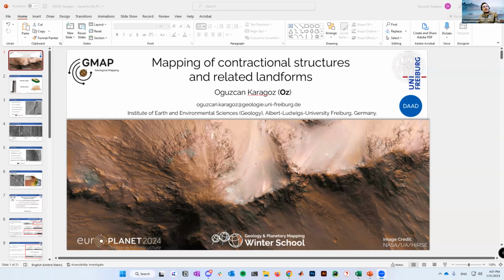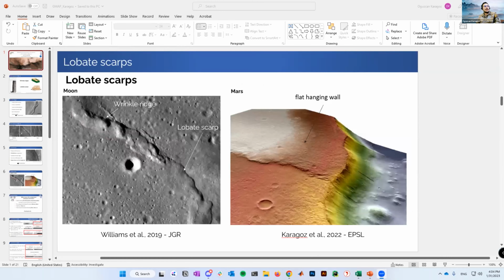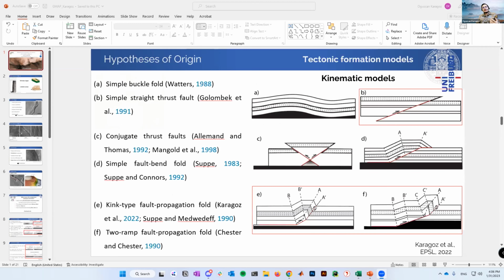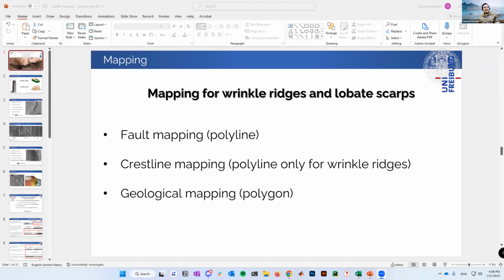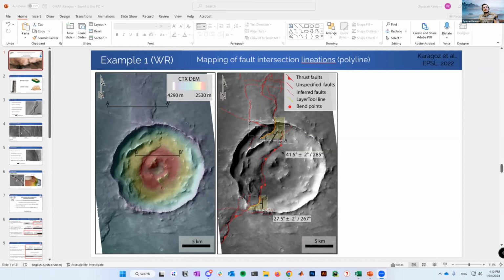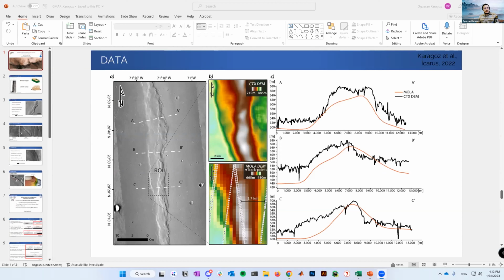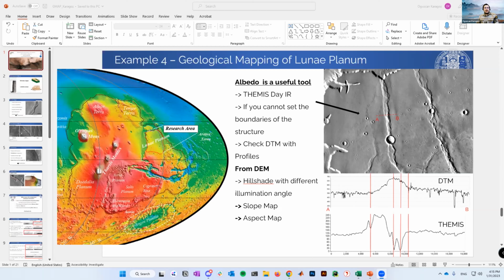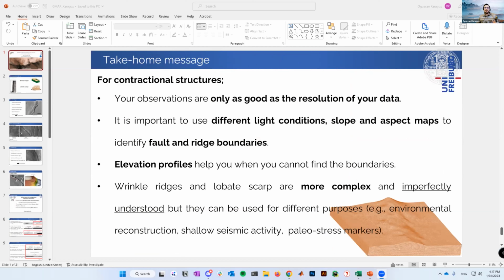Mapping of contractional structures and related landforms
Oguzcan Karagoz